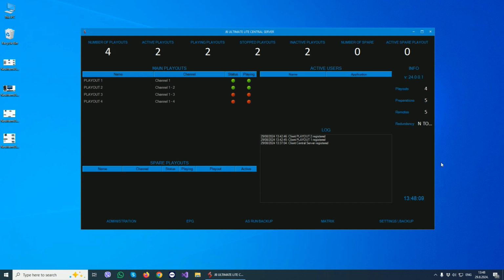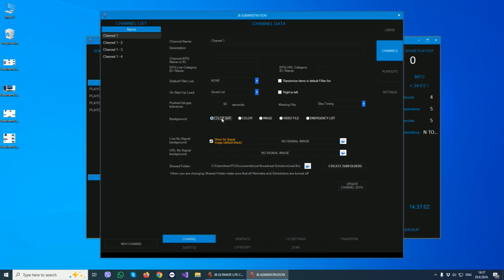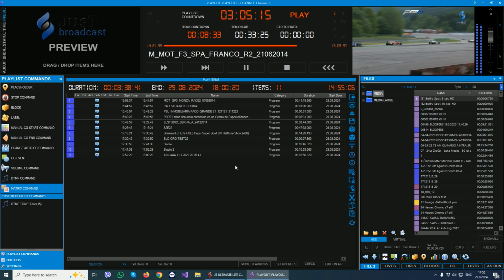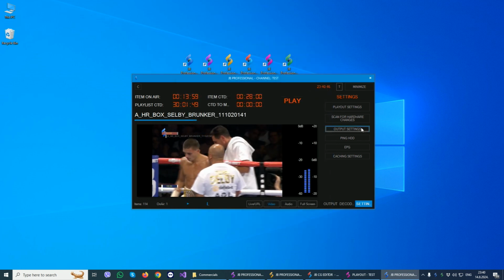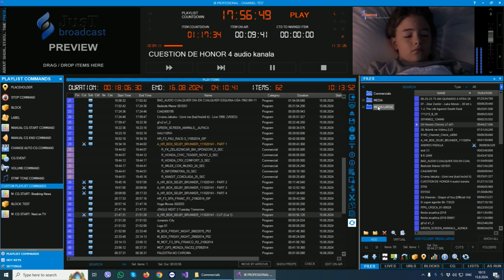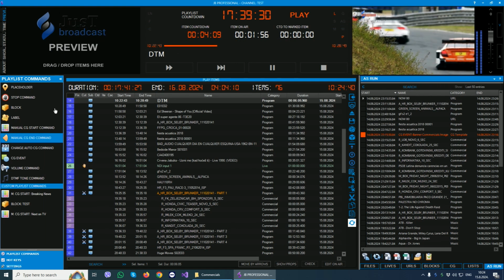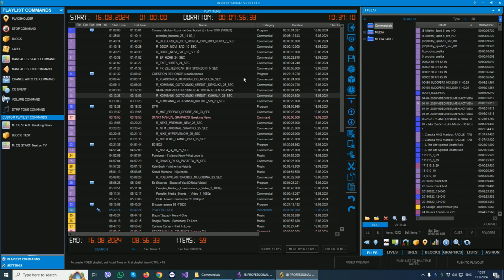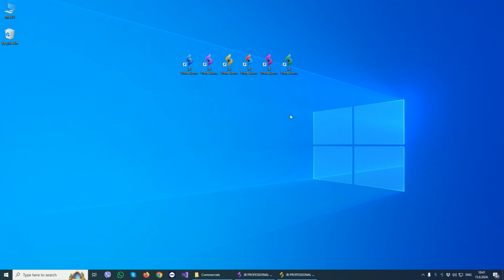JB Ultimate Lite